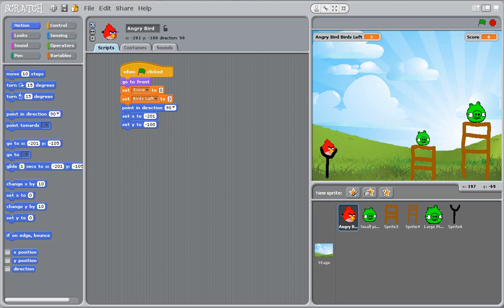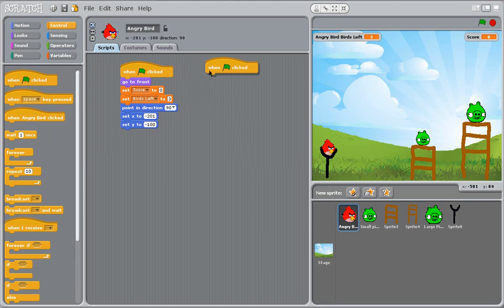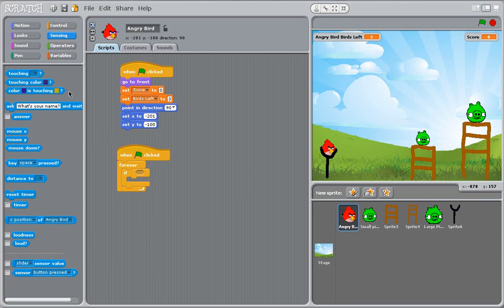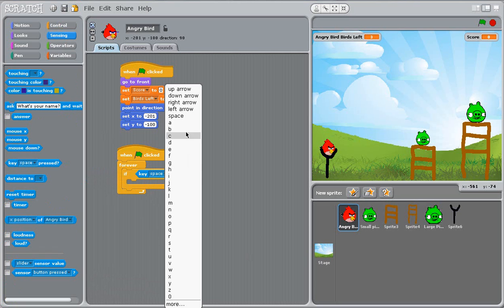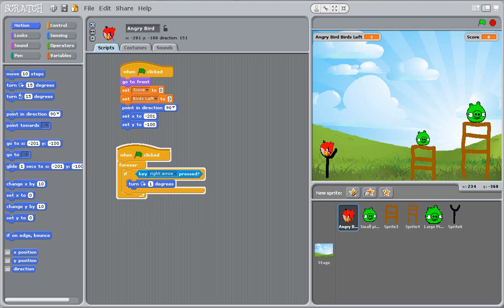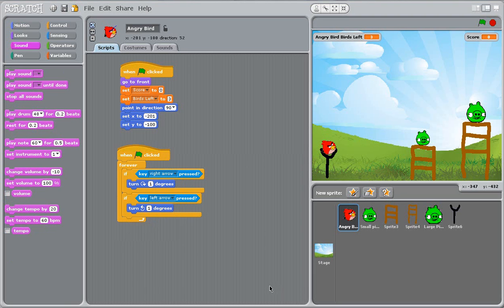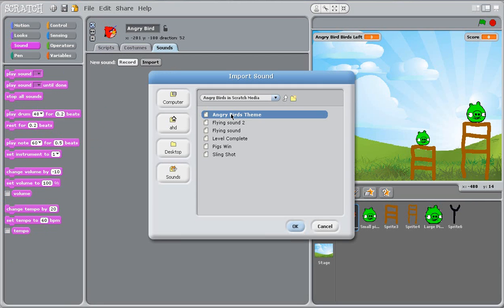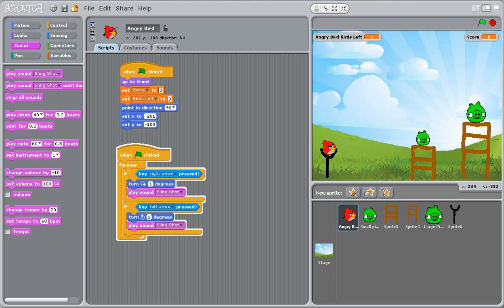Angry Birds 3 Changing angle of Bird and adding sound